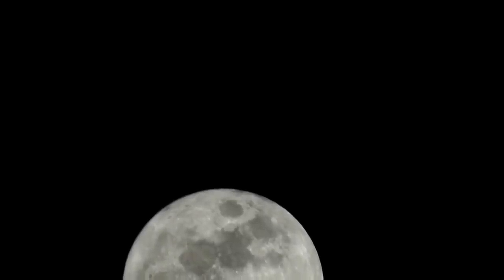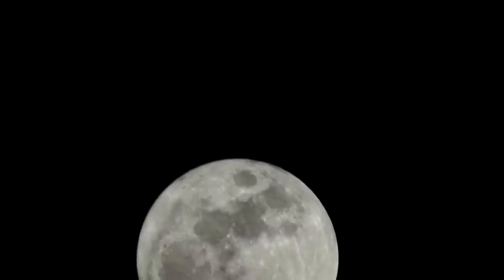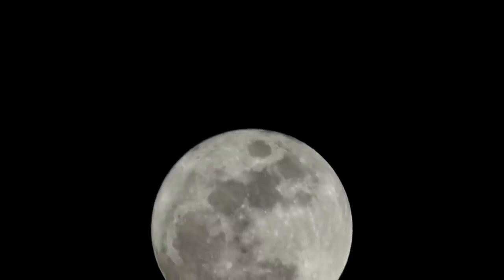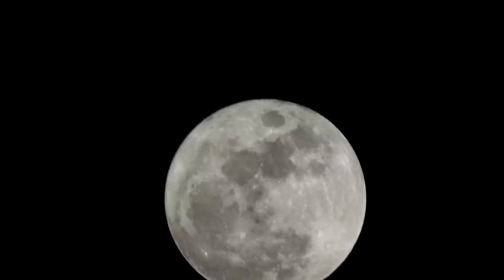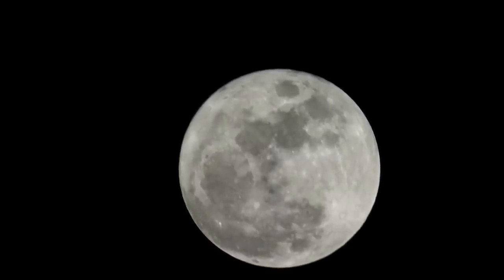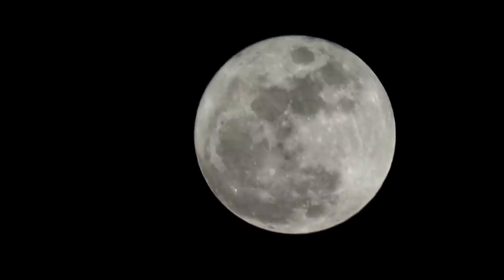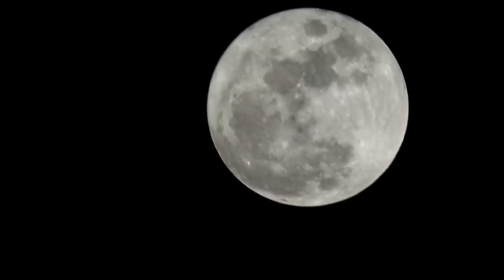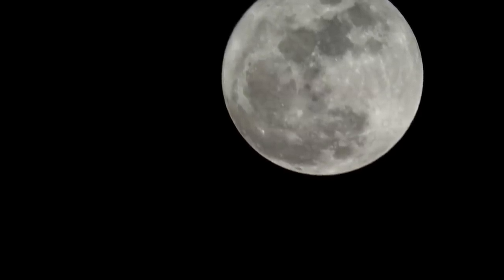Motion of the Moon visible in the Sky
A video I made where one can see the Moon moving relative to the earth at night, which also happens to be the Christmas moon of 2015.

Werewolves beware.

Please make sure you watch with annotations on.

NOTES and ERRATA:
1. The lens 1500mm only in terms of field of view equivalent to 35mm film.
2. 1000mm on apsc is actually 0.86 degrees vertically.  Which means ~3.5 time minutes.
3. Also, two degrees would be 8 time minutes.
4. The image isn't sharp partly due to poor focusing by me, partly due to lens softness.
5. The ripples / pulsation you see is due to refraction in the Earth's atmosphere.  Again, higher when the Moon is closer to the horizon.
6. Total duration of visibility without pitching the tripod should be (0.86+0.52)*4 = 5 time minutes and 30 time seconds. This is because the Moon itself subtends ~0.52 degrees on the earth's surface.
7. I think you'd be able to see this on any modern superzoom, many of which would probably be much sharper and more detailed.